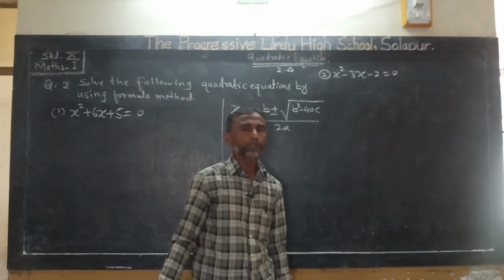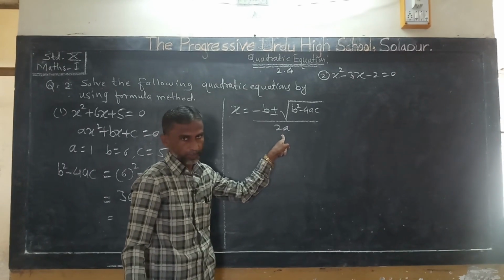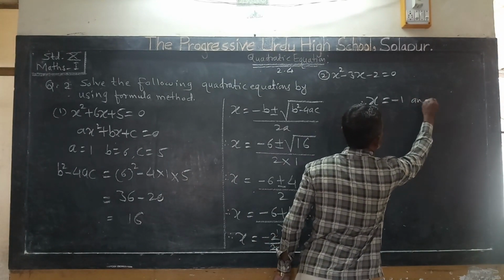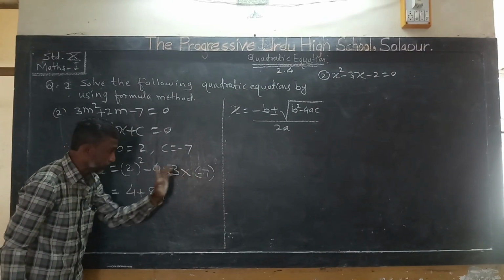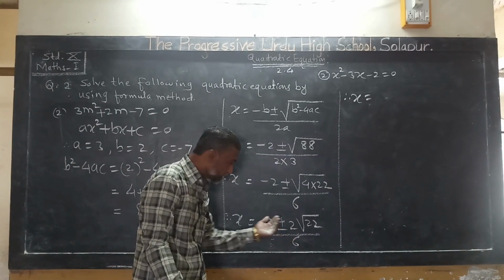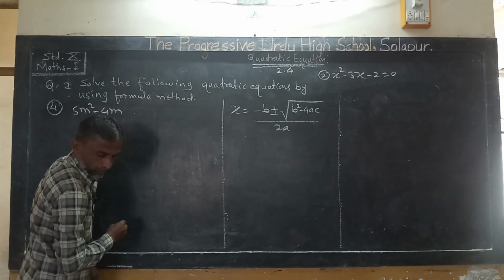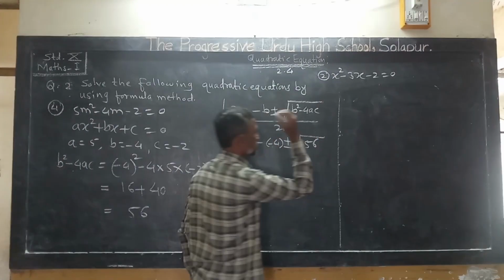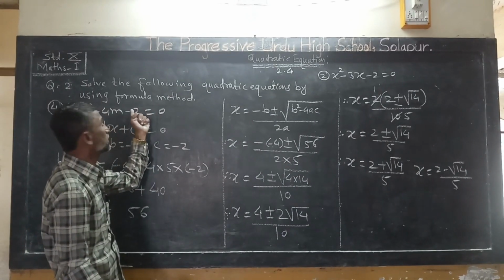QUADRATIC EQUATIONS(STD-10th)|FORMULA METHOD|PRACTICE SET 2.4|BY-A.GAFOOR SAGRI SIR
2nd topic of maths 1
QUADRATIC EQUATION (STD-10th)
FORMULA METHOD
PRACTICE SET 2.4
BY-A.GAFOOR SAGRI SIR
SSCBOARD-PUNE